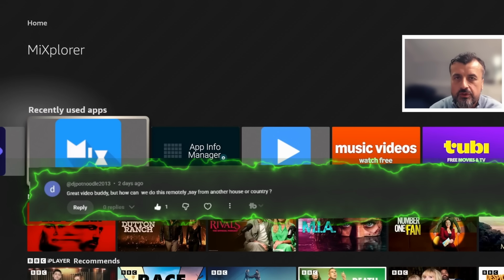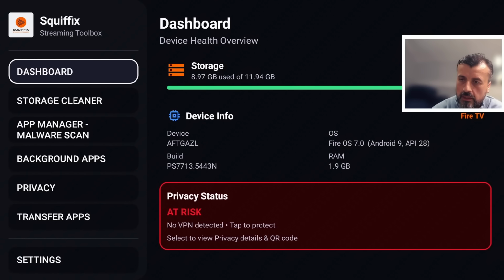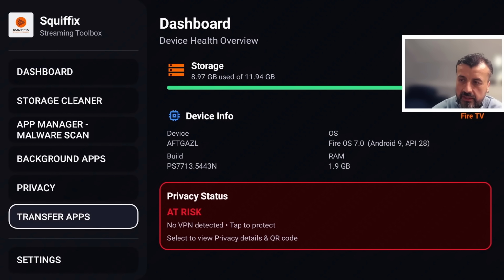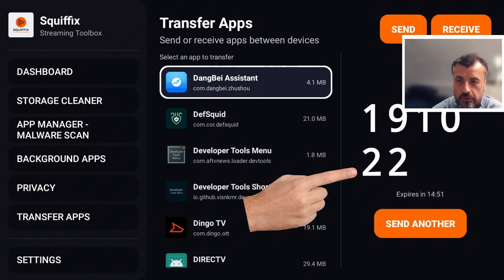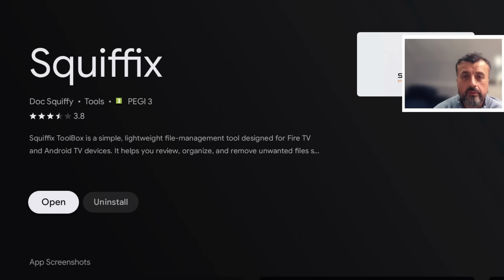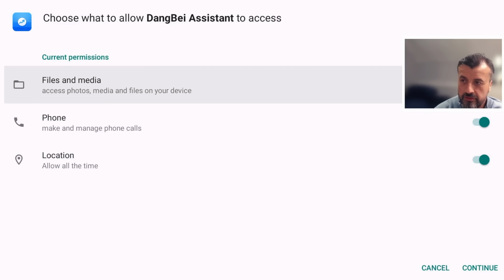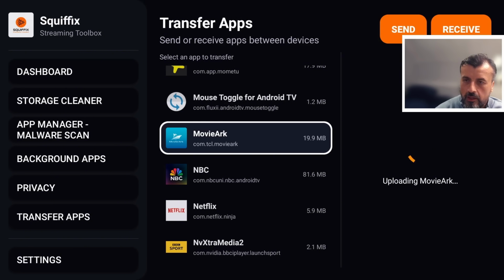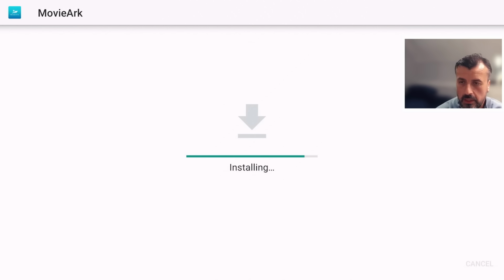🔴Firestick Users GET This Before It’s Gone !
In this video I show you how to send and install your apps on ANY Firestick or Android TV device — even if it’s not on your home network.